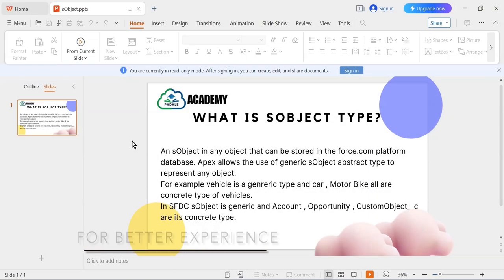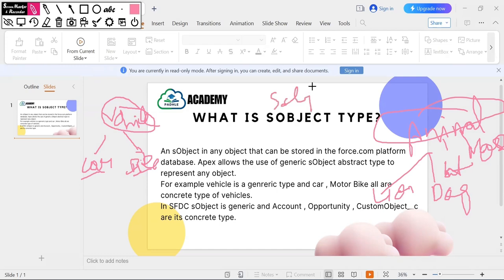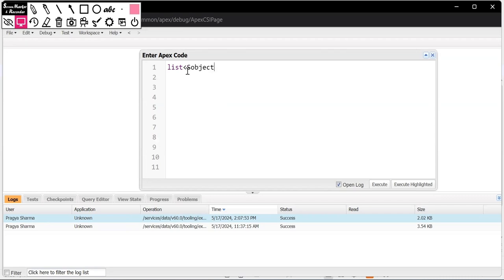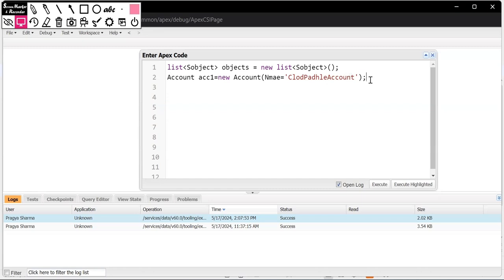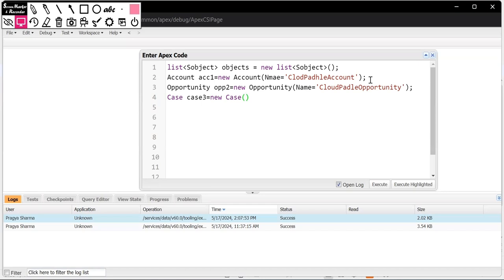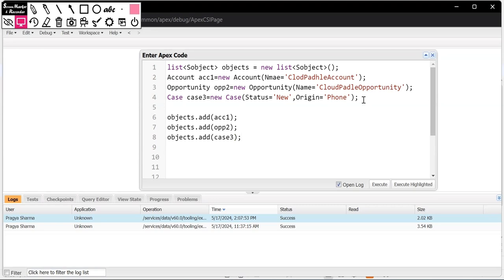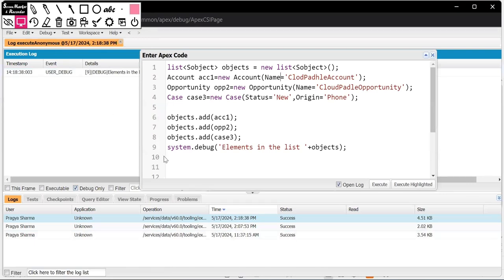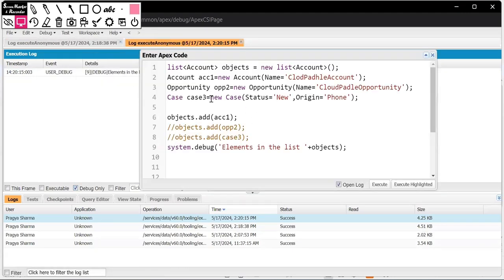sObject in salesforce || Salesforce Apex for Beginners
In this video we will take a overview of sObject in salesforce